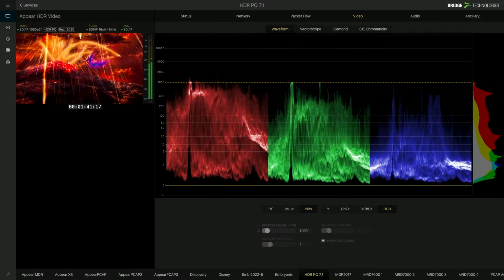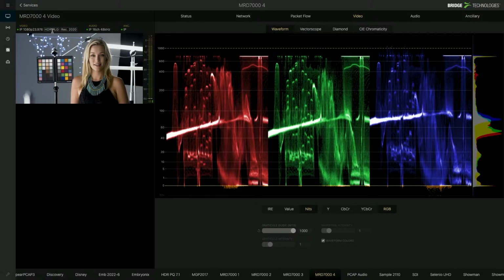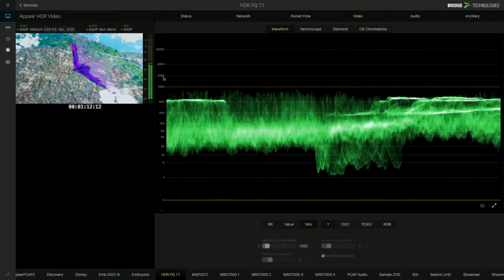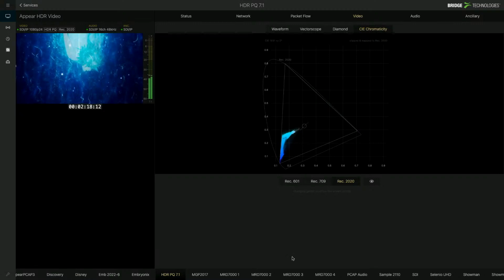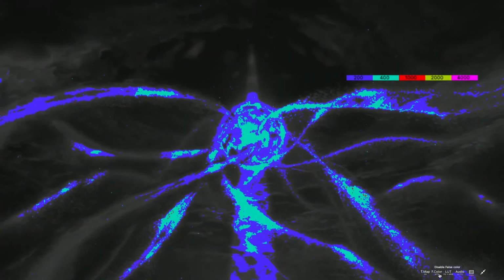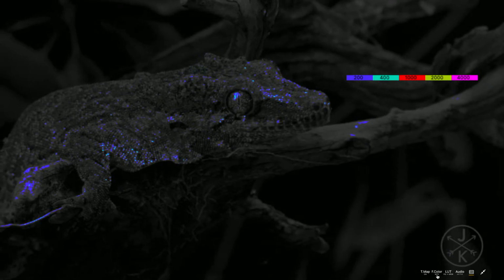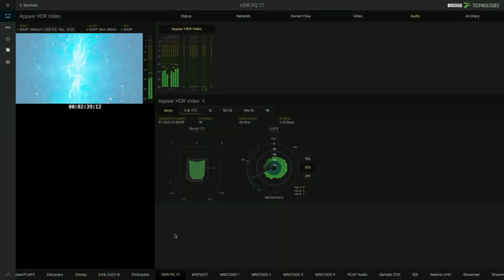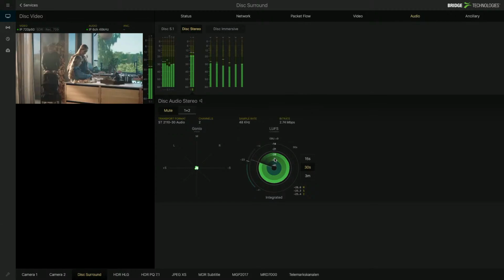11th October - DAY 1 - LAS VEGAS WEEK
The Bridge Show live from Oslo Norway, hosted by Simen K. Frostad and starring Kenneth and Marcus from our eminent development team. We´ll be launching the highly anticipated implementation of HDR, as well as additions to the Audio Metering functionality on the VB440. Join us, along with Tim & The House Band for this exciting episode!